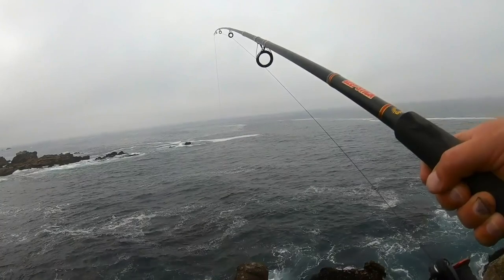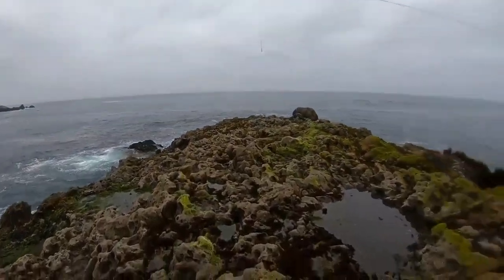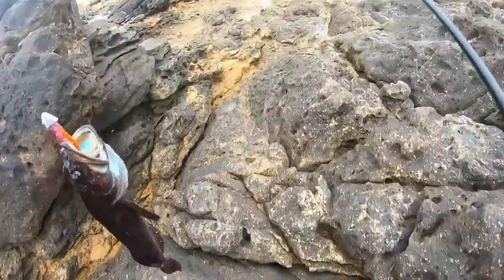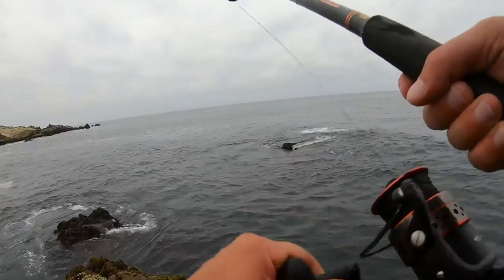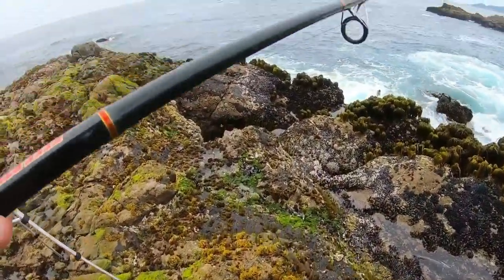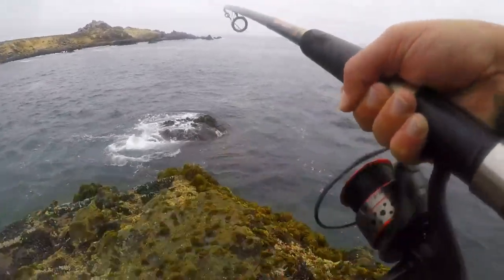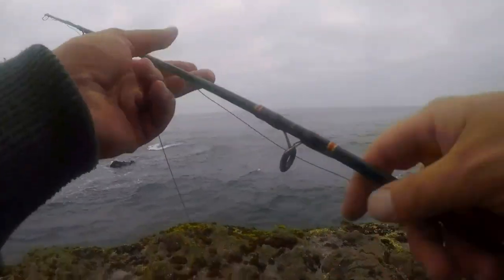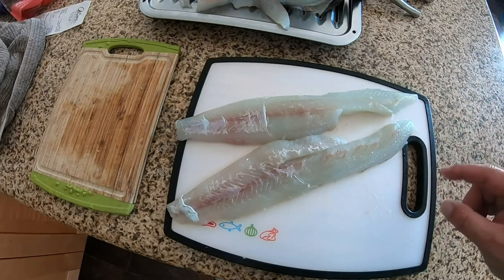Catching Monsters from the deep shore! Catch and cook Lingcod Wild Fish teriyaki fillets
High Tide was around 10:30 a.m. With the tide dropping to a low at 4:48 p.m.
       The Bite is on, and the sea monsters are out!  I get to the spot around high tide and fish from a 30-50' cliff!  I find only a small Rockfish and nothing more at the first spot.  After making a move to  a low rock ledge, I tie on a big hammer swim bait.   On the first cast, very unexpected, the line gets hit on the drop!  I pull up a keeper Lingcod of 22.5" !  Feeling the thrill I cast out and soon after connect with another Lingcod!  Although this one was short of the legal size limit by one inch, coming in at an even 21"!  I release her and happily continue casting!  After checking the clock and seeing the time was approaching  3 pm I decide to make my last casts... and five or so last cast later, I land a 16" Cabezon!  Content with my first catch and keeper Lingcod I release the Cabezon.  I make my way home and make an amazing teriyaki style Lingcod fillet, paired with fried rice and pot stickers!

   Thank you "P" Patrick for showing me this spot, and hooking me up with some new gear!  Without that knowledge I would not have landed my first Legal Lingcod of 22.5".